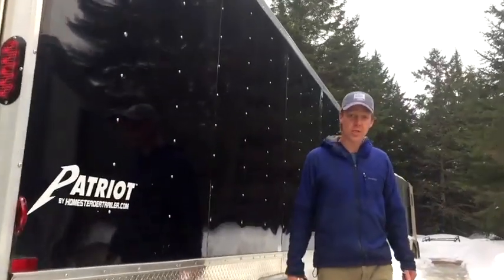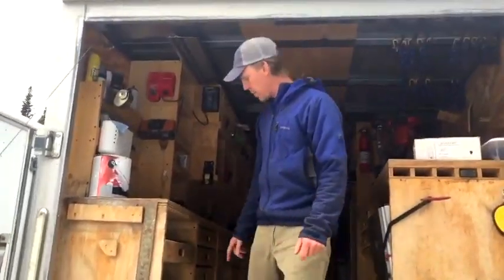Three Tree Home Performance Shop Tour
David Powers owner of Three Tree Home Performance took the time to give us a tour of his trucks and trailers as well as his workflow. His 7-year-old son shot the video and did a fantastic job.